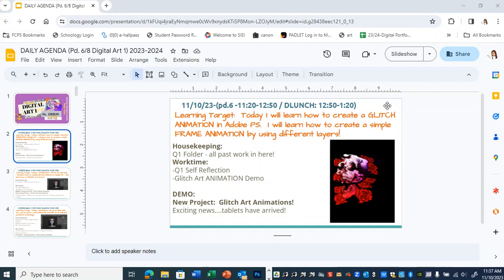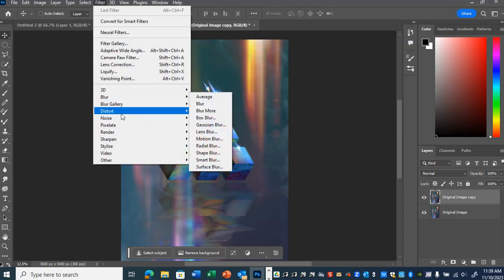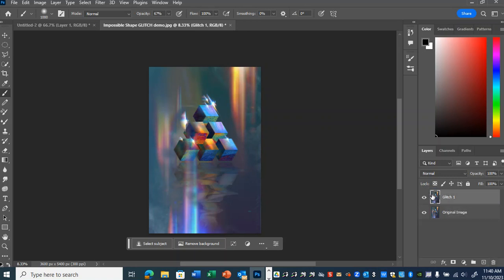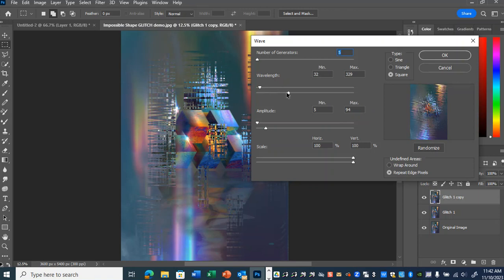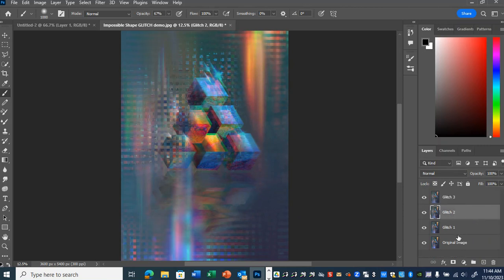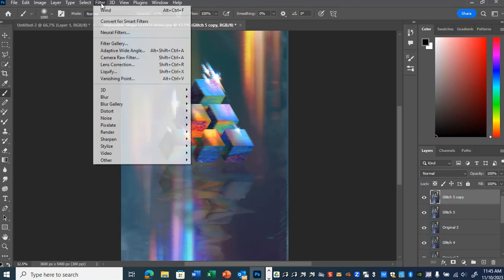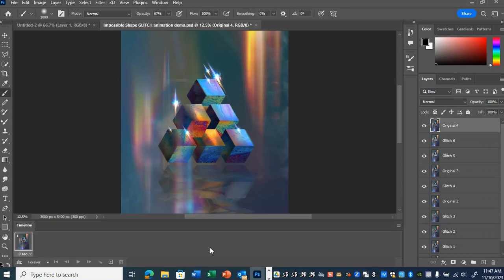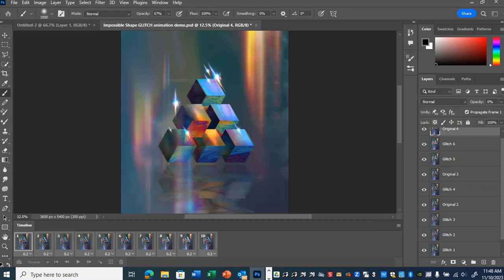Frame Animation GLITCH Demo